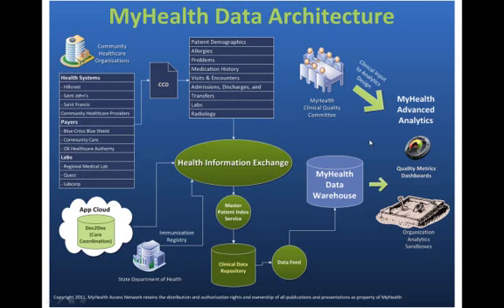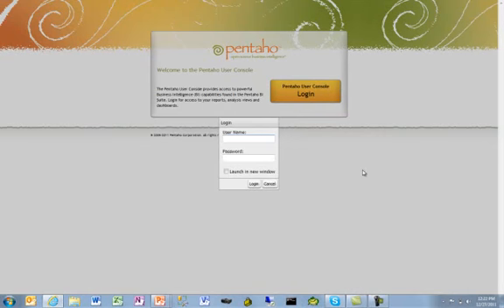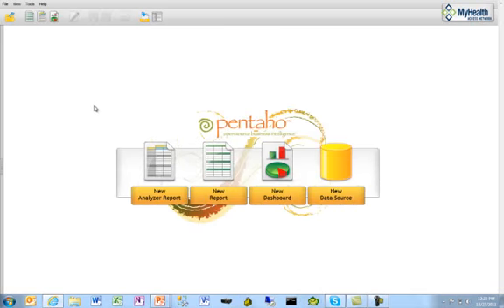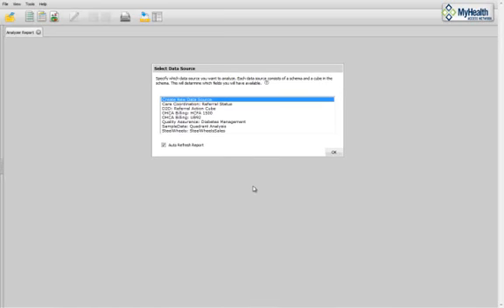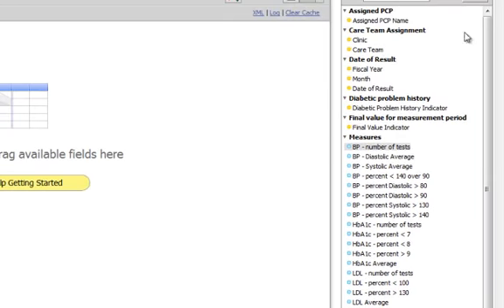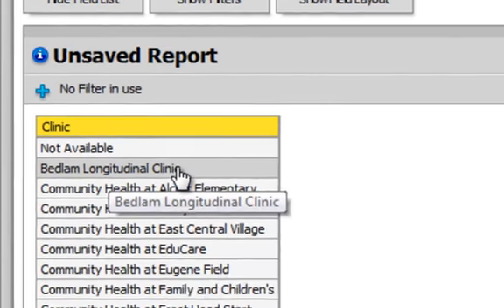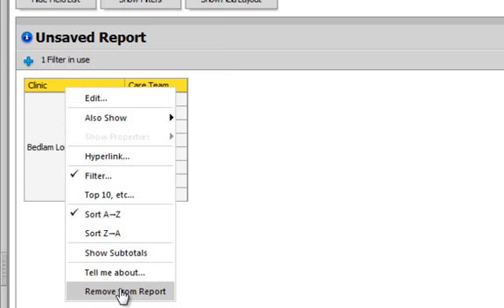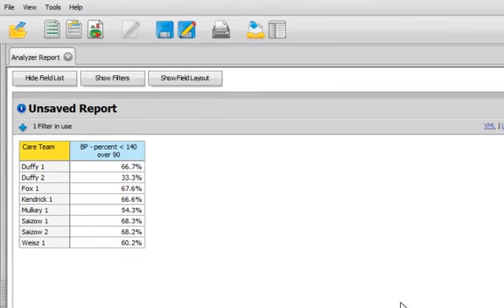MyHealth Community Analytics Part 5.wmv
Part 5 of Craig Dean's explanation of how MyHealth is using business intelligence tools to improve our communities health.